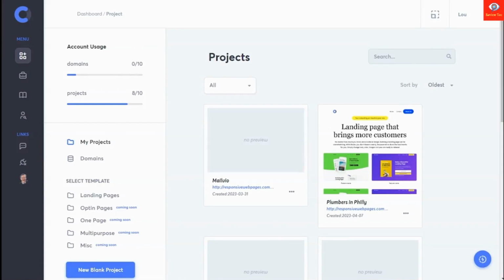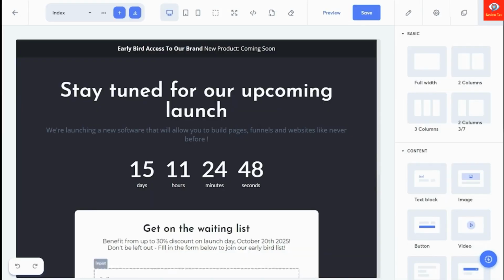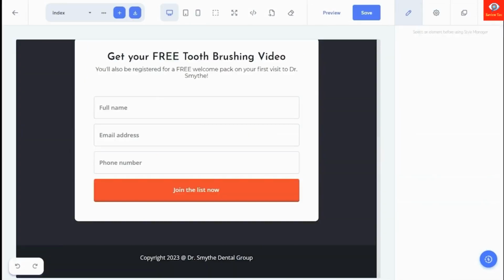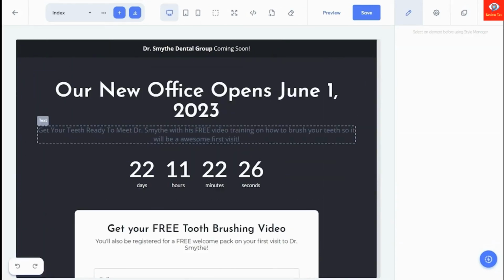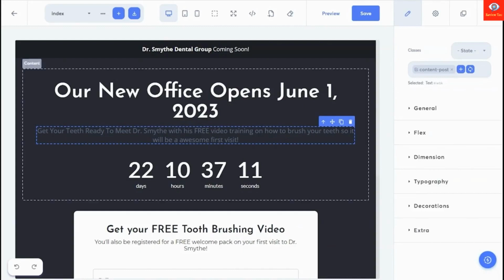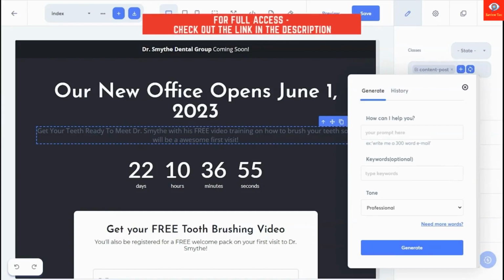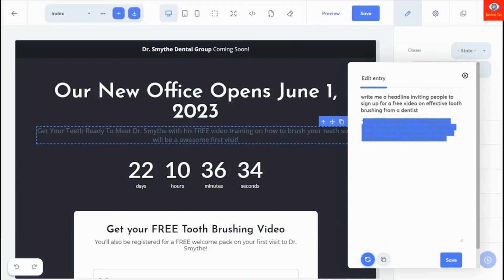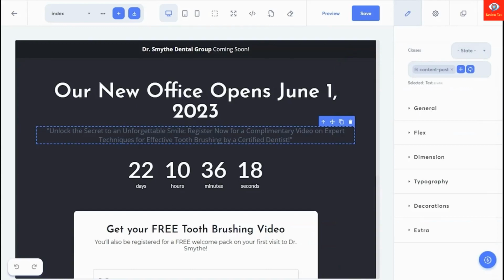Pages Review, Features & Benefits, Bonuses & Demo I Pages I Pages review I Pages Demo & Tutorial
Pages Review, Features & Benefits, Bonuses & Demo I Pages I Pages review I Pages Demo & Tutorial I review tec I sean cannell :

Hello Guys, Today in this video we are going to see complete Live Review on this awesome product called : Pages
Pages is AI-powered Website & Page Builder Meticulously Crafted For Agencies and Local Businesses

Your Queries💯 :
➡Pages Review
➡Pages Reviews
➡Pages
➡Pages Review and Custom Bonuses
➡Pages review and bonus
➡Pages review and bonuses
➡Pages bonuses
➡Pages Bonus
➡Pages demo
➡Get Pages
➡Pages walkthrough
➡Pages funnel
➡Pages Upsells
➡Pages best bonuses
➡Pages best bonus
➡Pages review and best bonuses
➡Pages Software

➡Pages review
➡Pages bonus
➡Pages bonuses
➡Pages software review
➡Pages tutorial
➡mark gossage
➡art flair
➡Pages
➡Art Flair

➡Mark gossage
➡Thirty Minute Marketing
➡William Johnson
➡Mazhar Hangad

➡review
➡bonus
➡digital products
➡jvzoo products
➡internet marketing review
➡internet marketing
➡warrior plus review
➡jvzoo review
➡online marketer